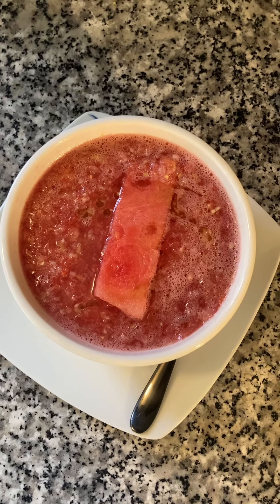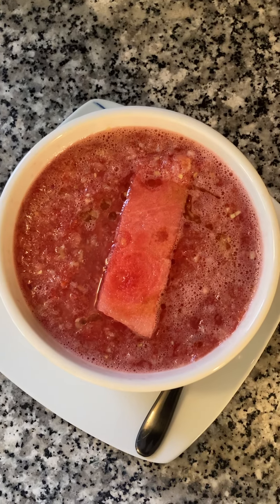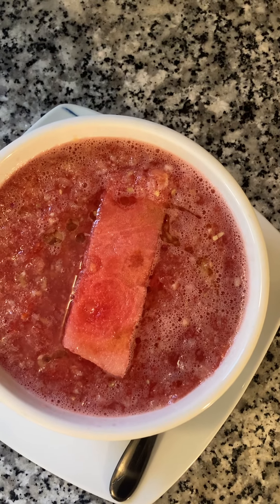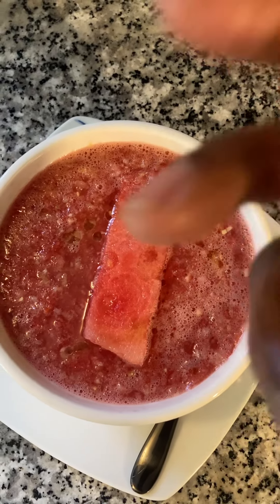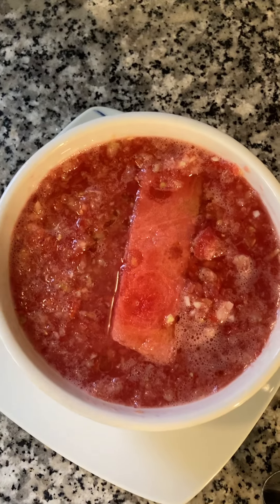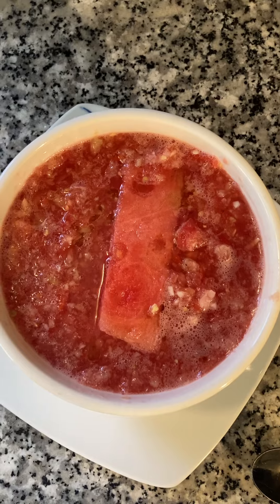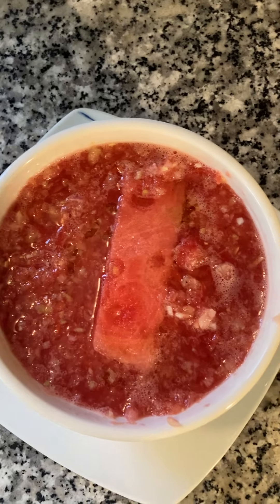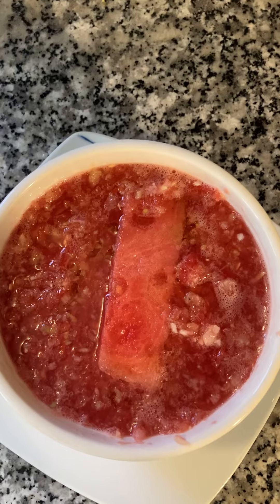Confessions of the Dark Goddess #13 Eat to Love ❤️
Chill out with Watermelon Gazpacho